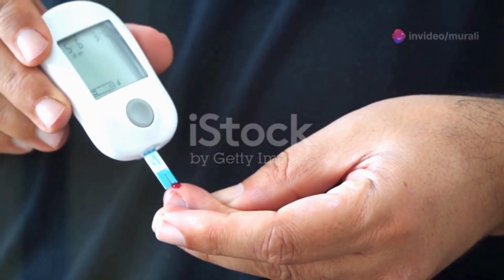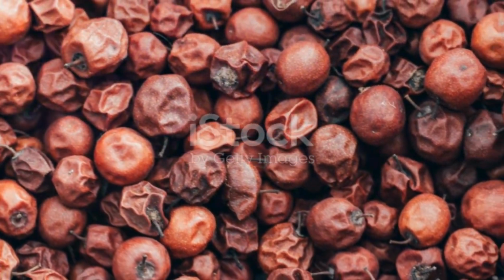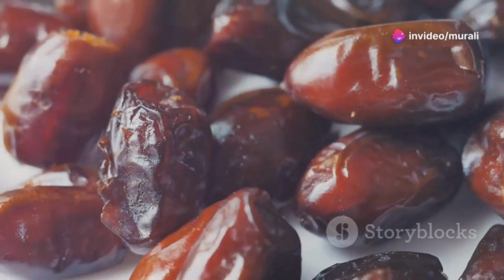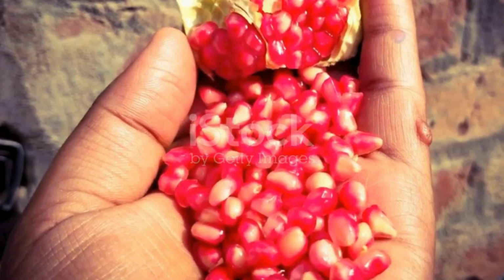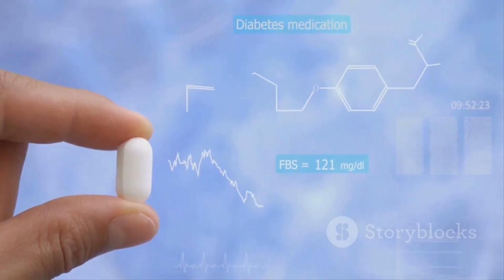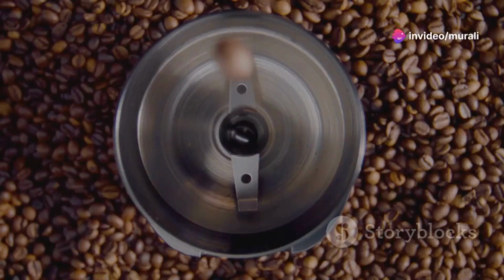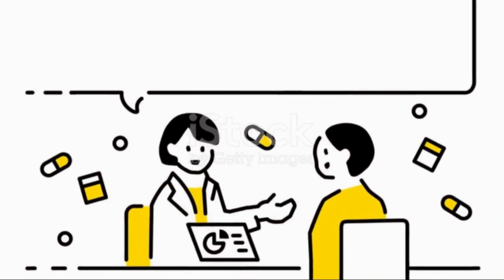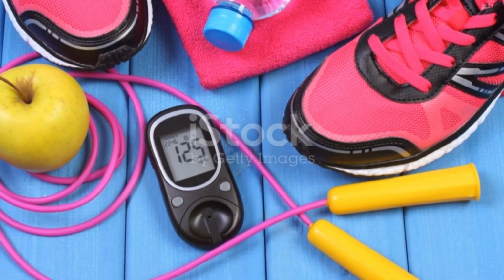Fight Sugar Spikes with This Natural Remedy! Date Seed Powder for Diabetes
Struggling with blood sugar control? Dates aren't the only healthy part of the fruit! Discover the potential of date SEED powder in managing diabetes. In this video, we explore the science behind date seeds, their benefits for blood sugar, and how to make your own date seed powder at home.
Here's what you'll learn:
• How date seed powder may help regulate blood sugar
• The powerful nutrients in date seeds
• A step-by-step guide to making your own date seed powder
• Important safety considerations before consuming date seeds